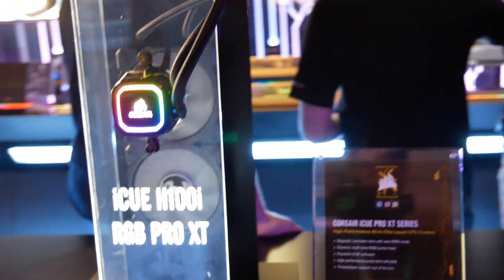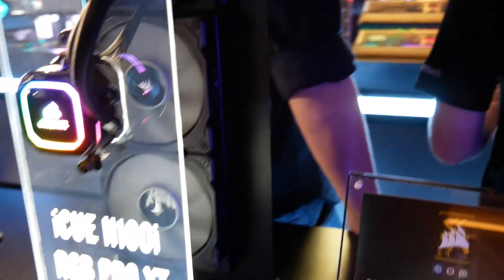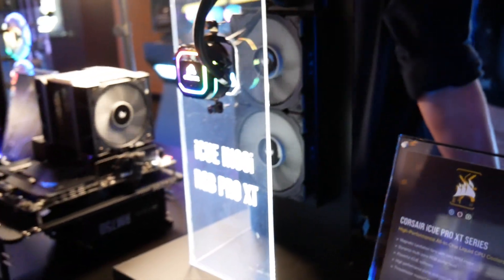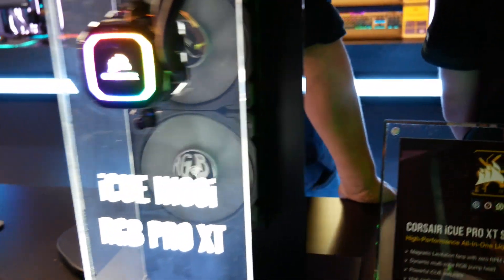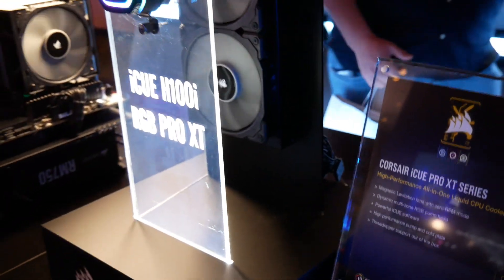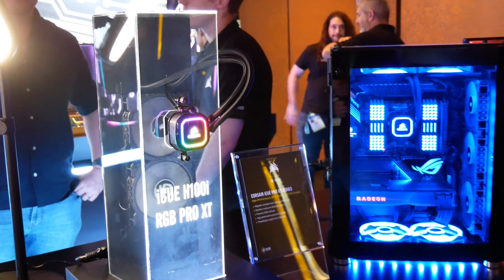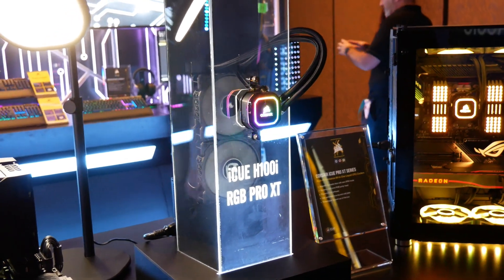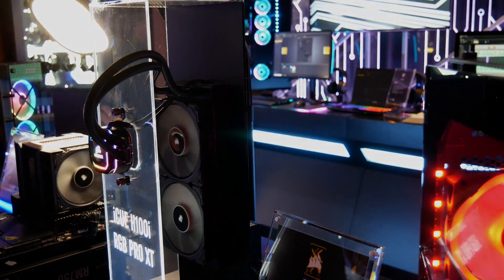CES 2020: Corsair Debuts H100i, H115i, and H150i Pro XT RGB Liquid Coolers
Corsair released three new liquid coolers at CES this year, all in the RGB Pro XT family. They are the H100i 240mm for $120 the H115i 280mm for $140 and the H150i 360mm for $160 Corsair claims that the 360mm model is the best performing cooler they have ever released, bar none.